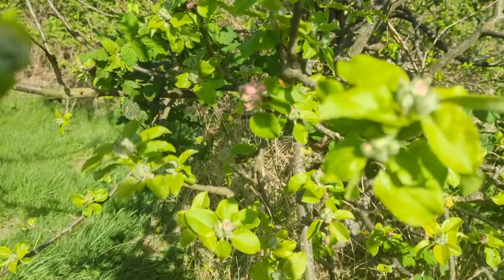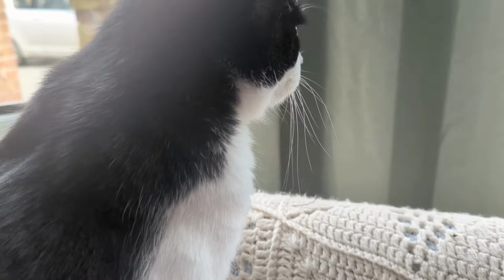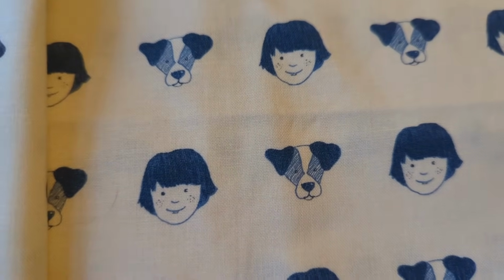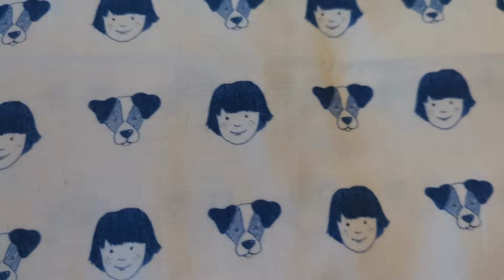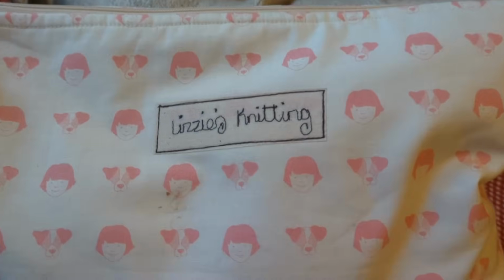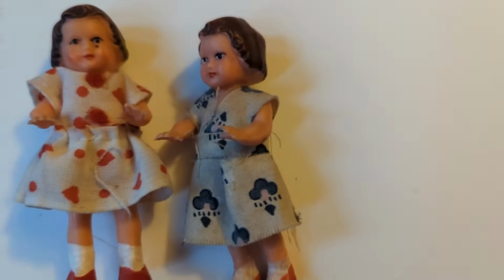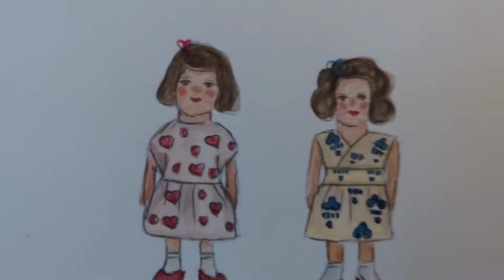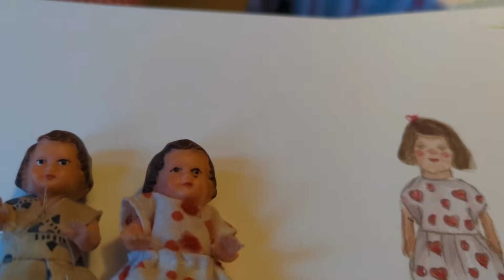Spring vlogs day 10 - The most boring vlog in the world